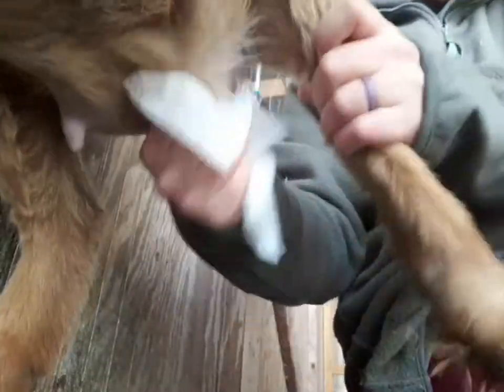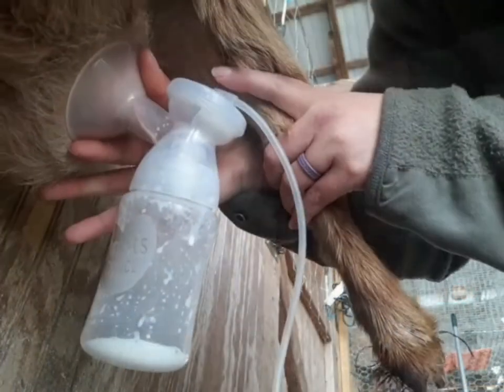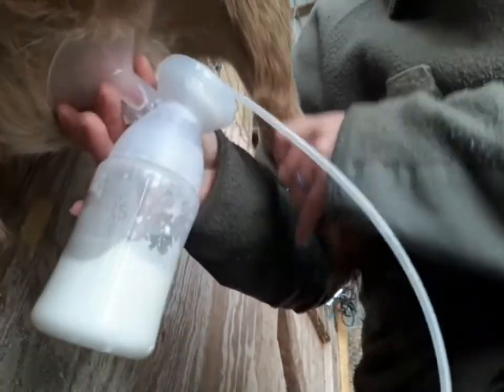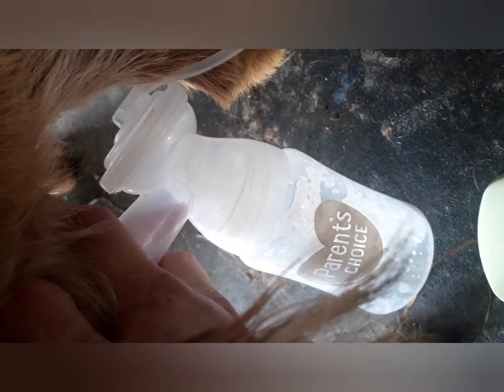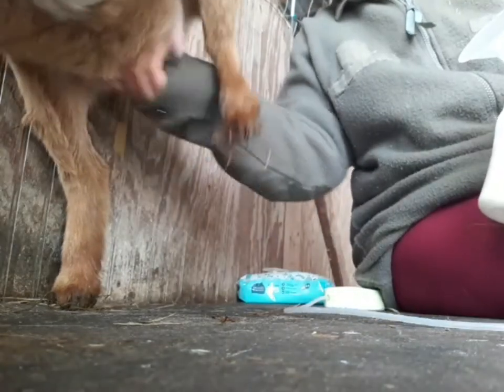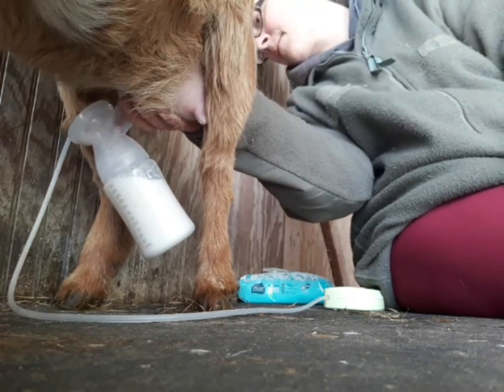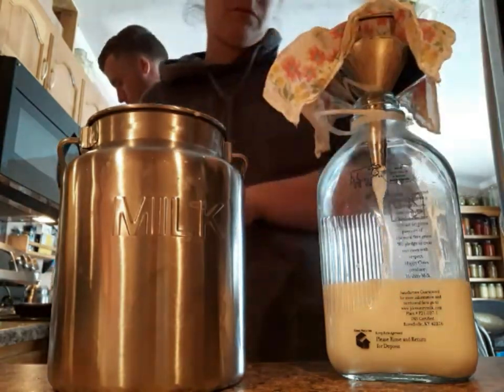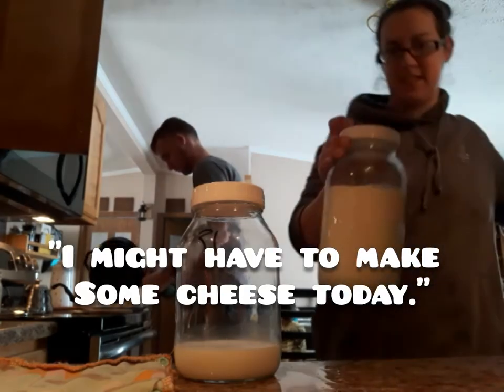How To Use a HUMAN Breast Pump to Milk a Goat, Step by Step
This very inexpensive portable battery-powered rechargeable breast pump has been AWESOME when it comes to milking goats with teeny tiny teats! I hope this video helps milking become less of a chore for you, and less of a literal (hand cramp) pain.

The pump was purchased on Amazon.  I searched for "rechargeable portable breast pump" and a bunch of options came up.